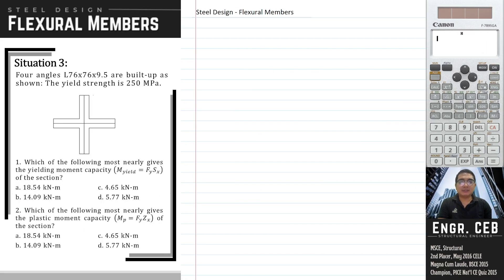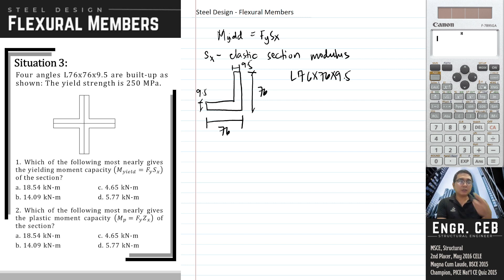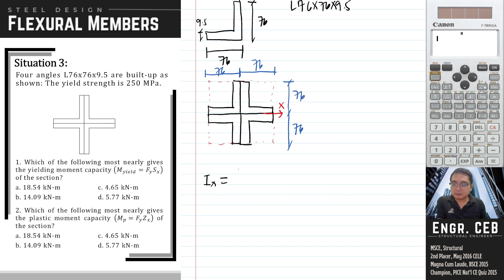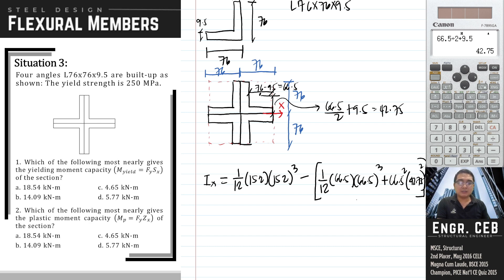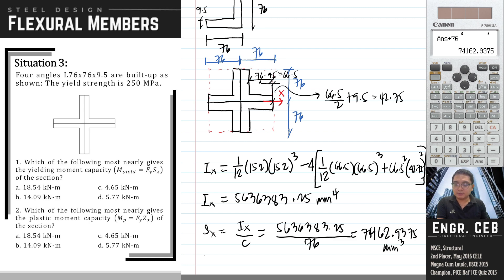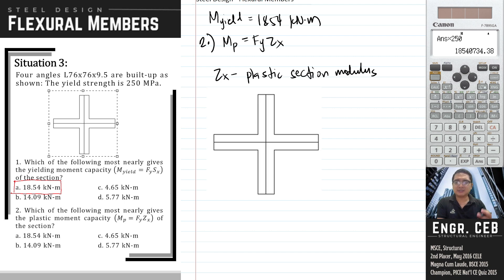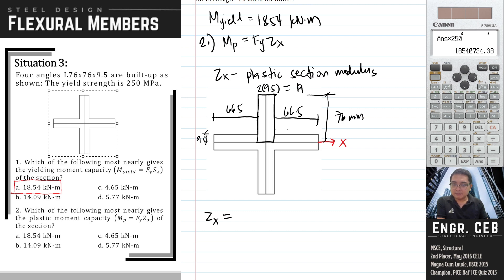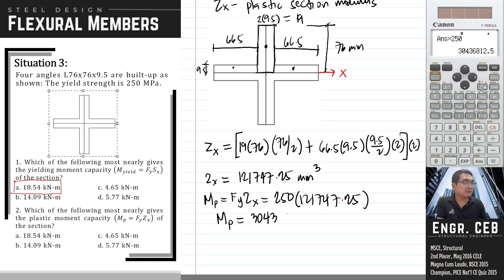Solved Problems in Steel Design - Flexural Members Part 004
In this video we will learn how to compute the elastic and plastic section modulus of a built-up section. And then, we will compute the yield and plastic moment.